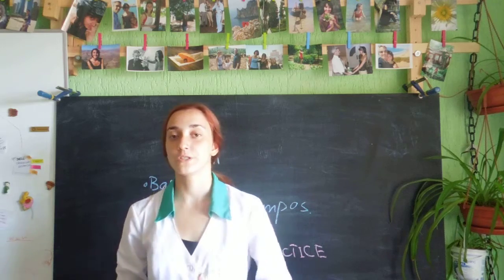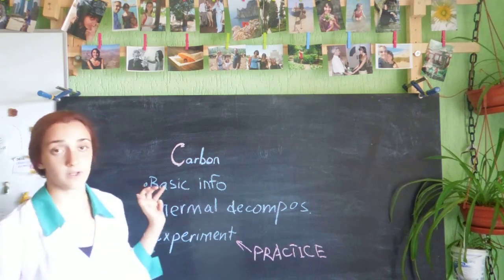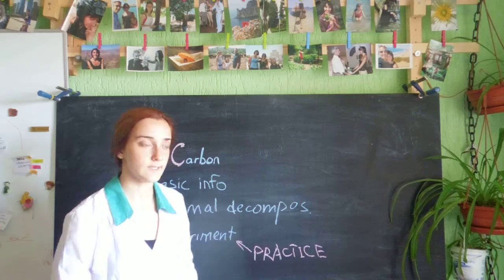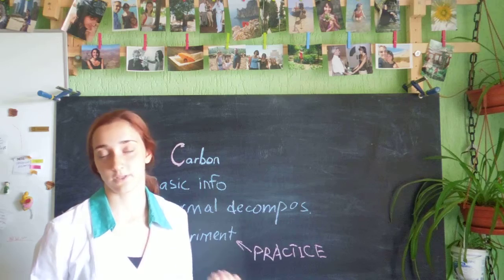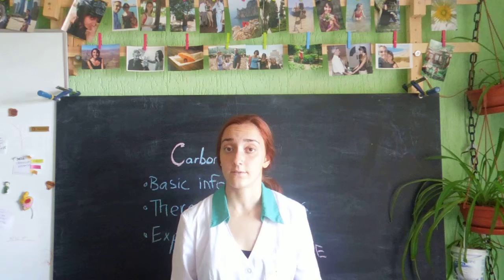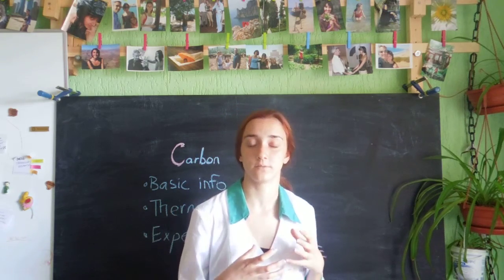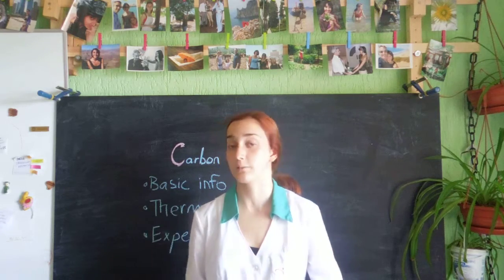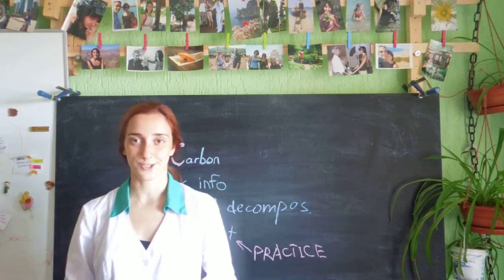Introduction to Carbon